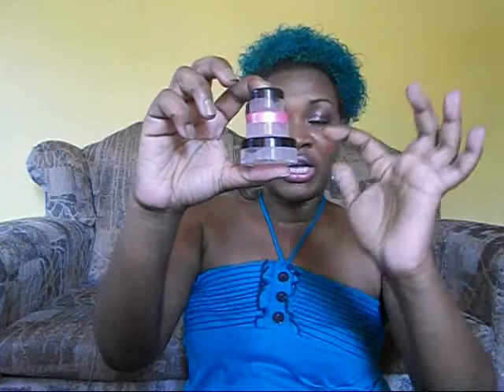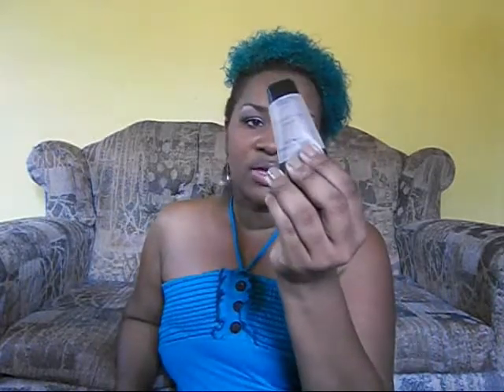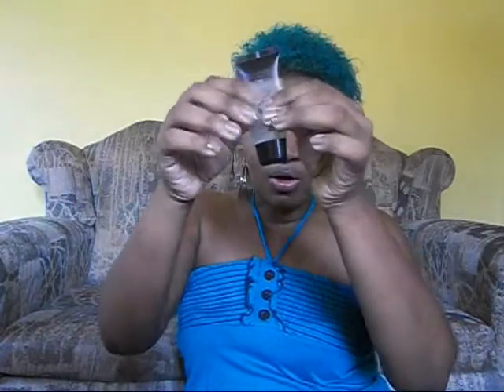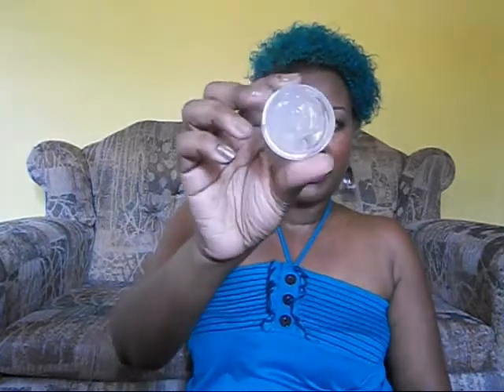Review Halener Rustique Face Silk Primer ♥♥♥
Beauties, you've got to try this - Halener Rustique's Face Silk Primer

5gm jar - $15 - TRY IT Jar
10gm jar - $20 - LIKE IT Jar
20gm jar - $30 - LOVE IT Jar